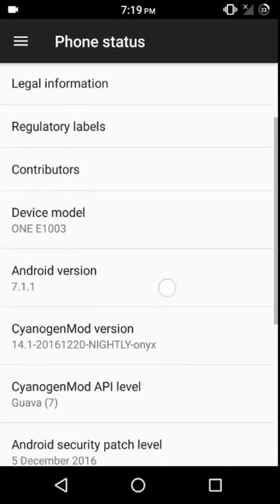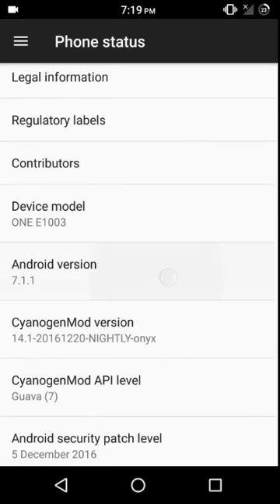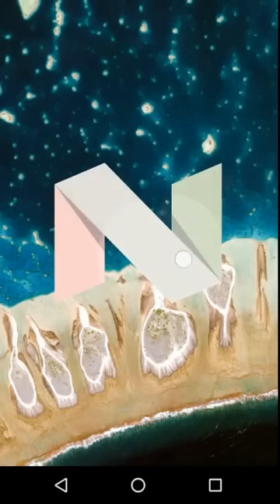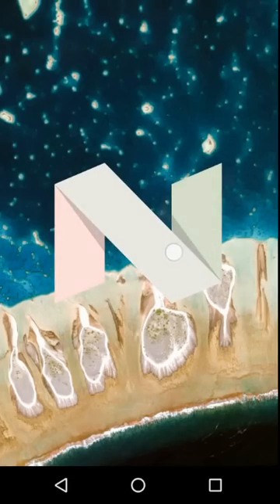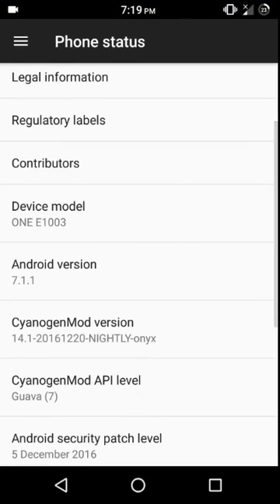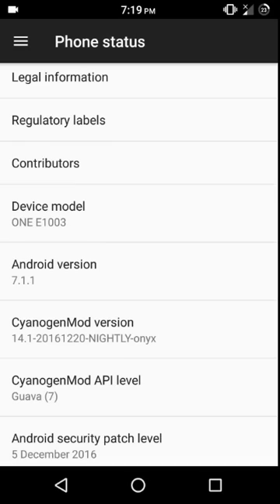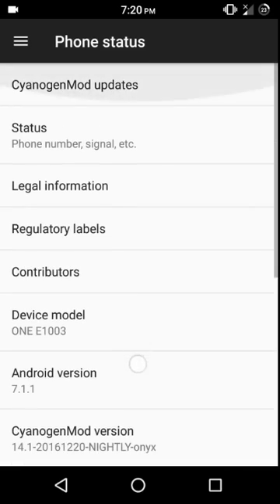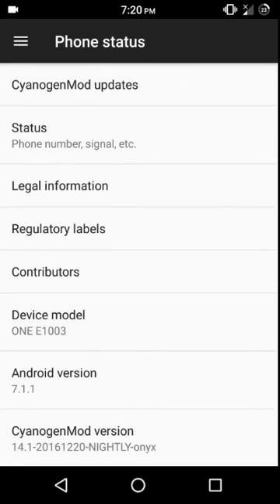OnePlus X Official CyanogenMod 14.1 Android 7.1(Nougat) Rom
First look video on the first official build of CM14.1 for Oneplus X.Have any questions?Ask in the comments.